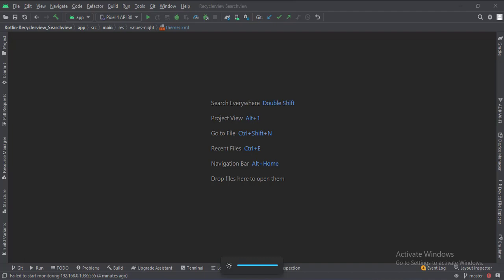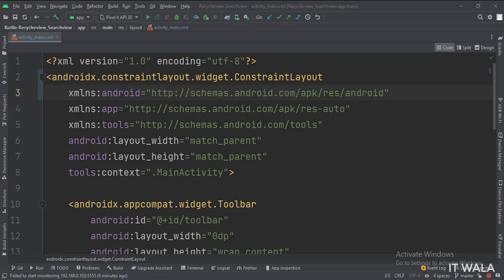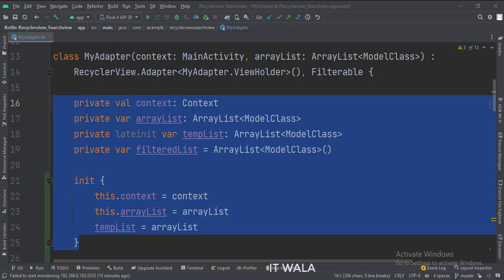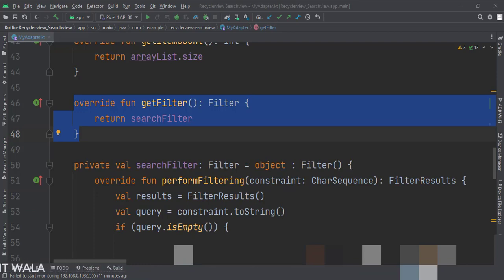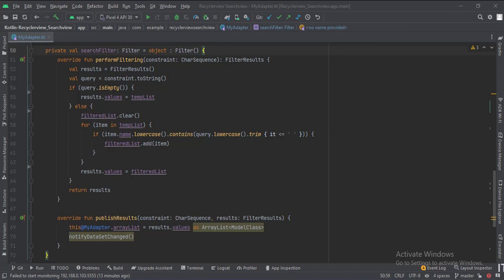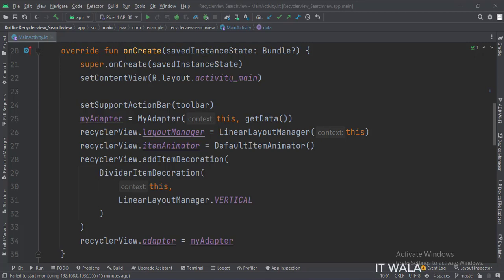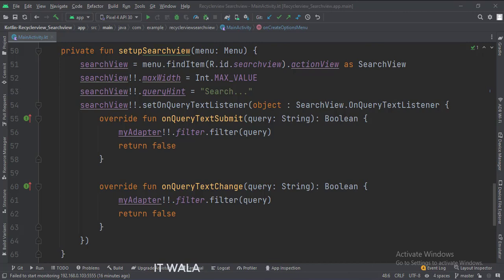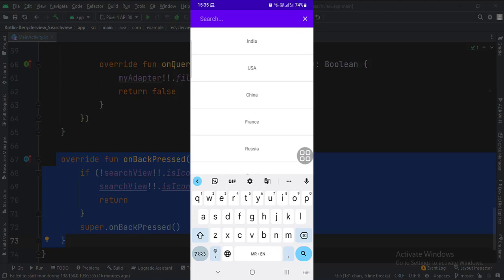ANDROID - RECYCLER VIEW SEARCH VIEW FILTER FROM TOOLBAR || TUTORIAL IN KOTLIN